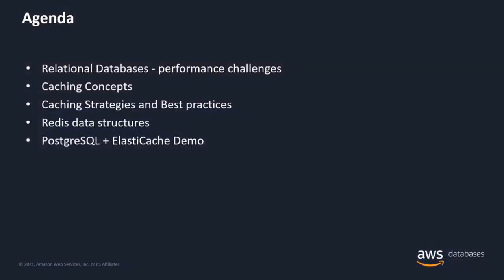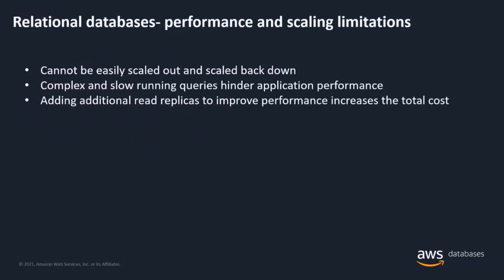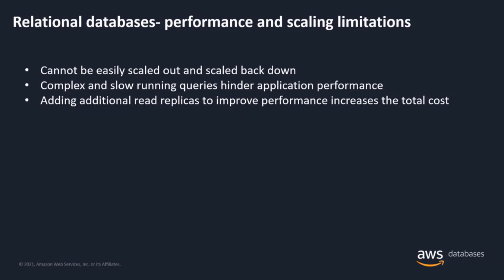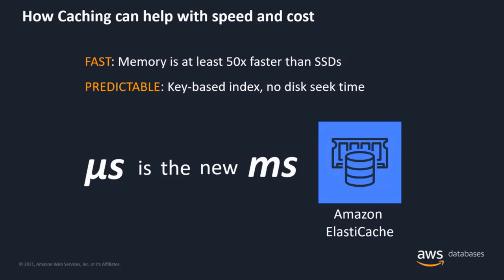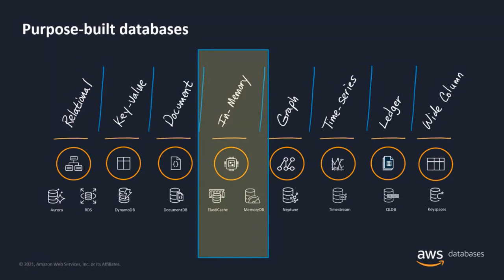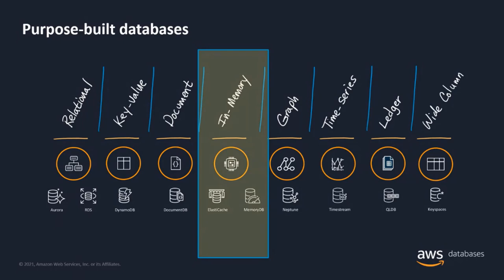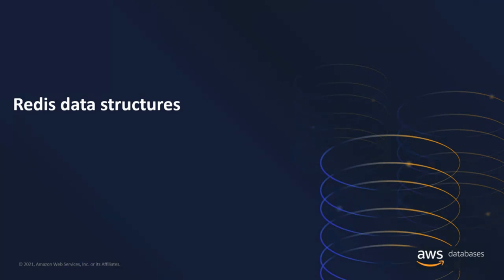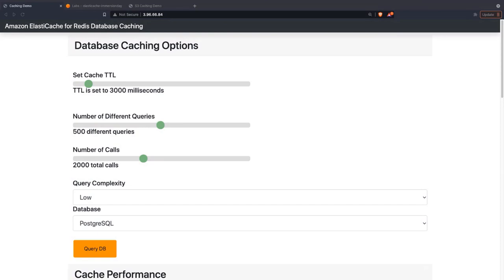Boost Your PostgreSQL Database Performance with Amazon ElastiCache for Redis - AWS OnlineTech Talks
Relational databases are the core of most applications today. But when it comes to latency, your relational database may hit some performance limitations imposed by disk-based storage. To boost performance of your relational database, the most effective strategy is implementing an in-memory cache to reduce pressure on your database, reduce latency, and increase throughput and scalability. Join us as we show you how to boost performance of your applications by adding an in-memory caching layer to your PostgreSQL database using Amazon ElastiCache for Redis alongside Amazon Relational Database Service (RDS).

Learning Objectives:
- Understand the performance and scaling limitations of relational databases.
- Learn how caching can decrease latency and increase throughput of your PostgreSQL database.
- Follow along with best practices for boosting performance of your PostgreSQL database using Amazon ElastiCache for Redis.